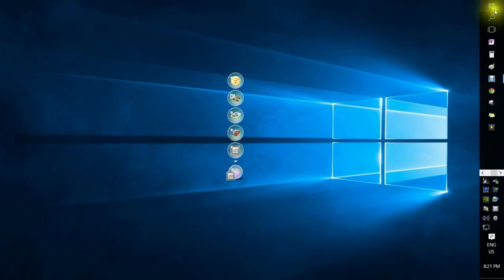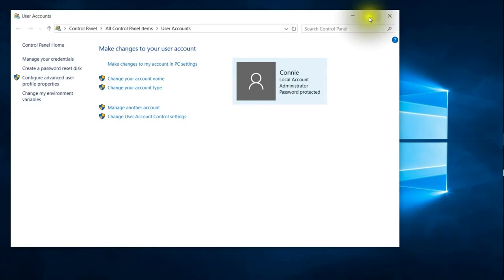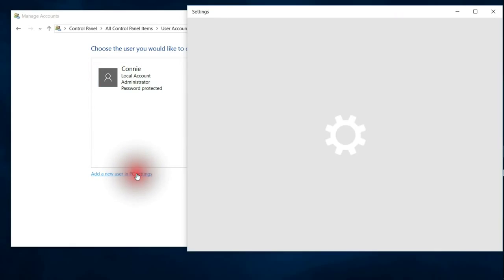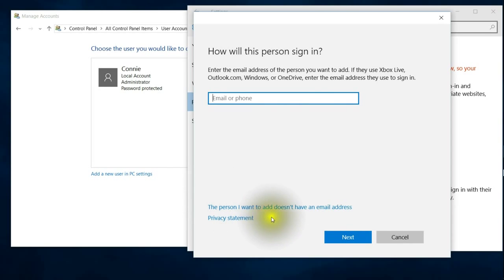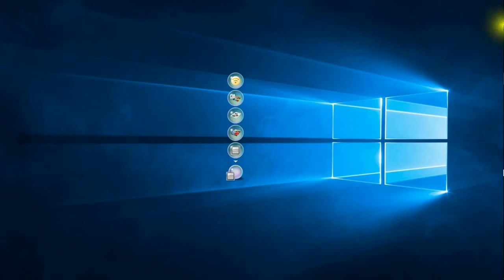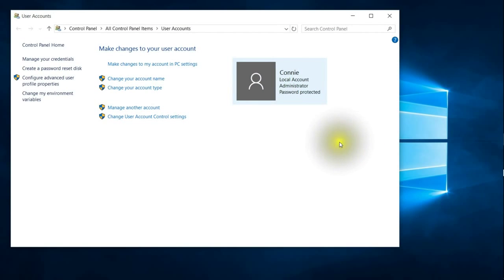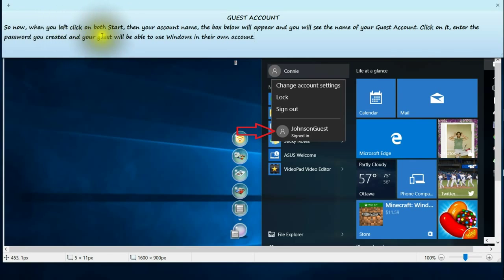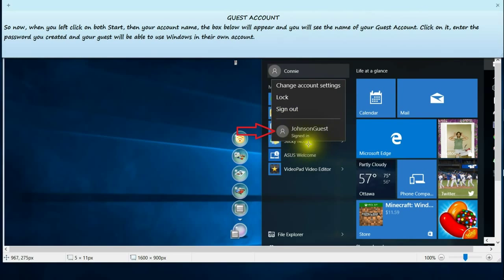Windows 10 Add a Guest Account in Windows 10 2016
Windows 10 Add a Guest Account in Windows 10